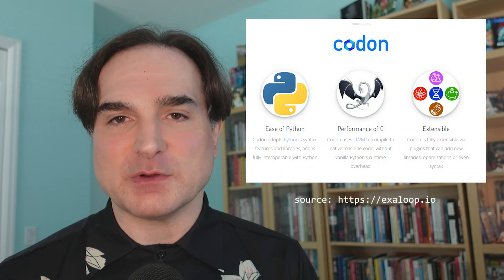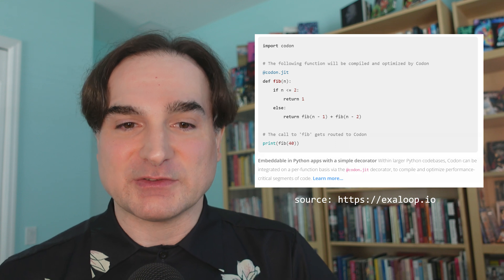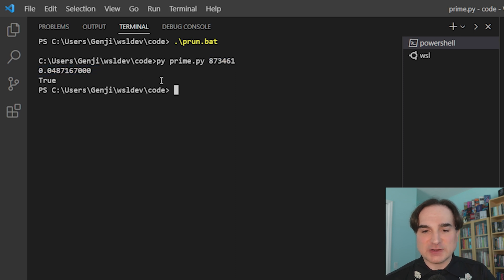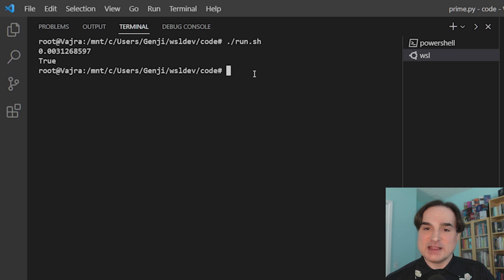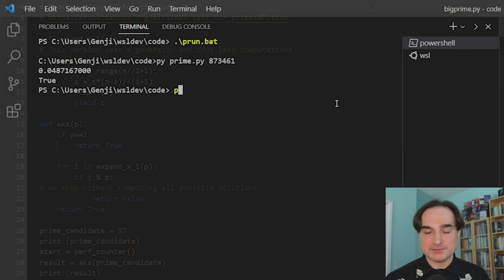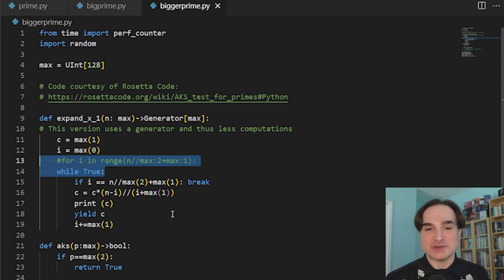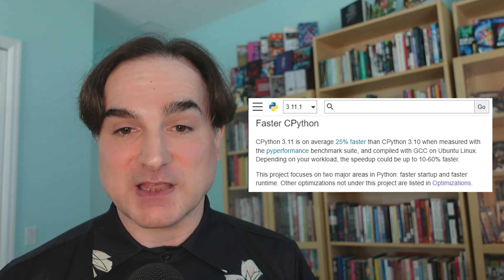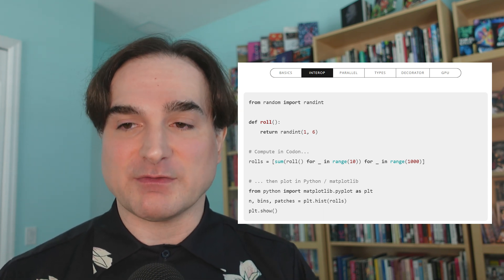How to use Codon, a new alternative to Python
The Codon project offers a highly Python-compatible language, built from the ground up, that compiles to native machine code for speed. It's not a drop-in replacement for Python, but it promises some significant speedups for math-and-stats applications. Could Codon's approach be how Python gets faster in general? Or is Codon more of a complement to the existing Python ecosystem rather than a long-term replacement? Watch and learn more.